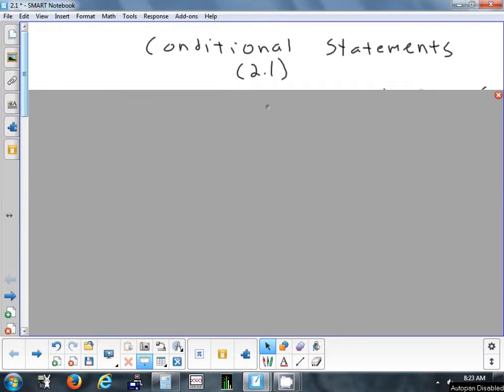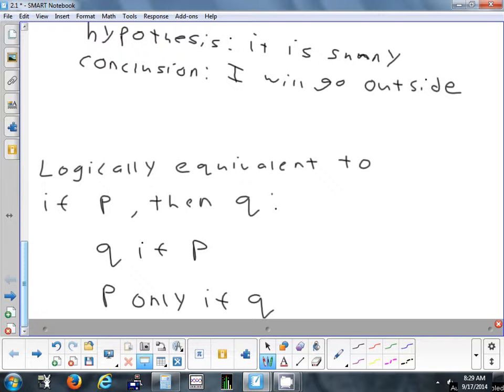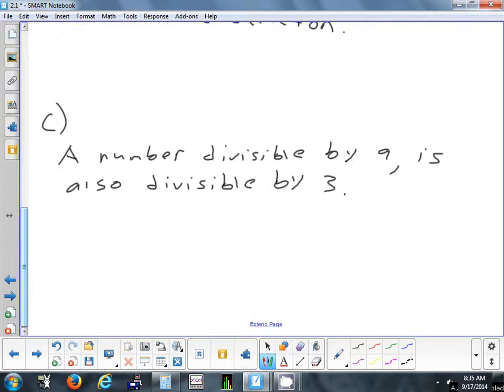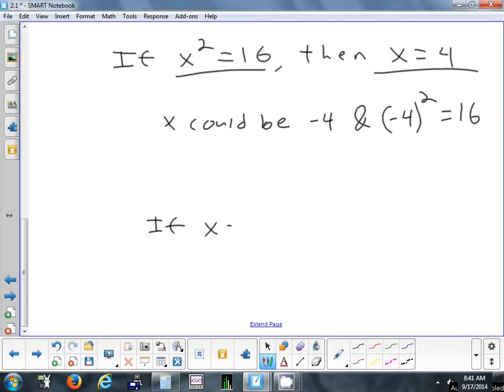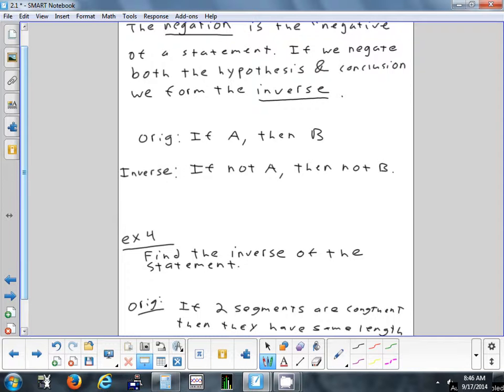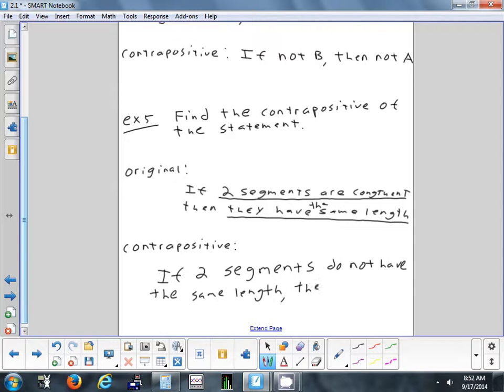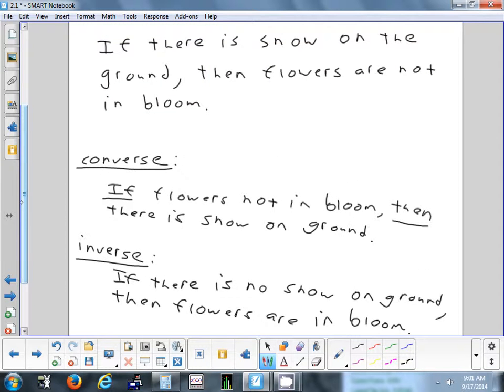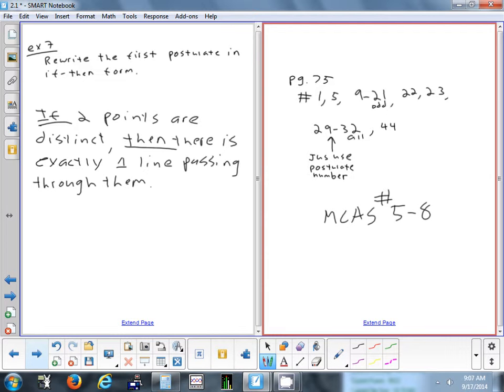2.1 Conditional Statements 9-17-14